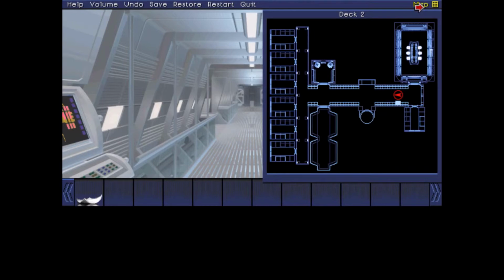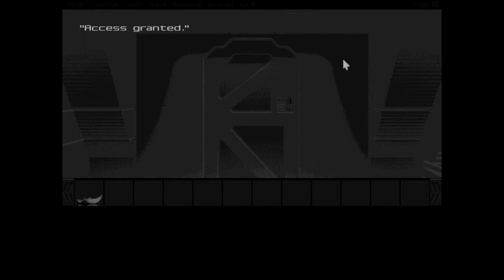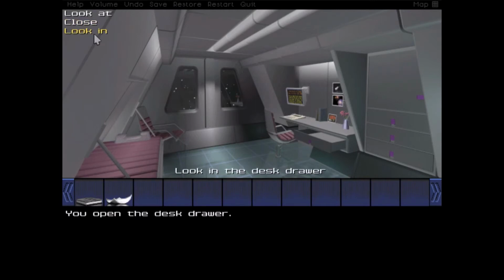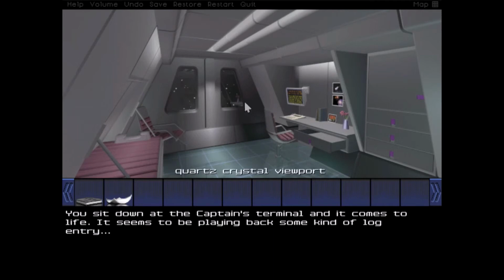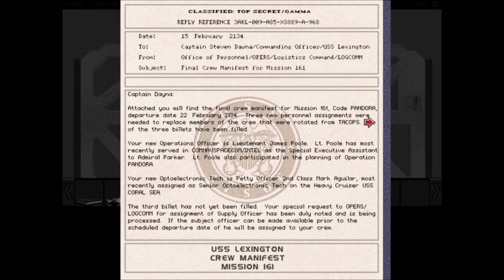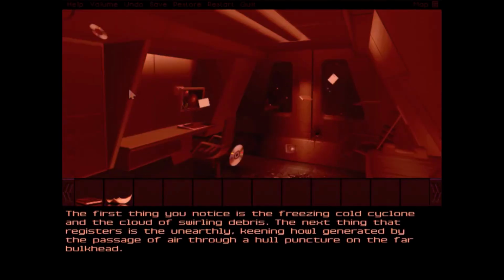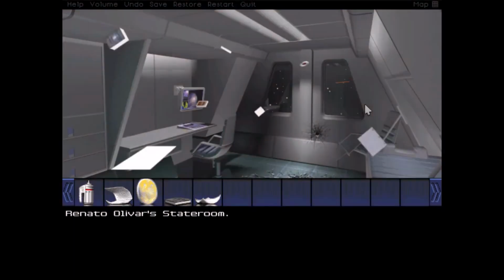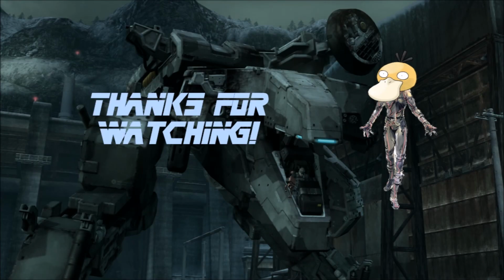Let's Play: Mission Critical (Part 1)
Mission Critical is a 1995 sci-fi adventure game from Legend Entertainment. One of my favourite games as a kid, if you like Star Trek and some very story-driven gaming then this is the series for you!